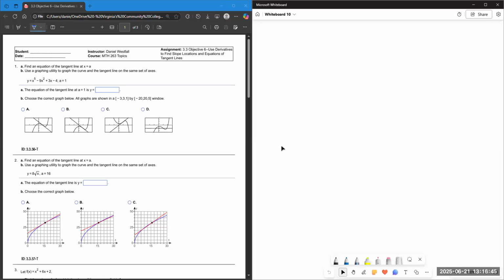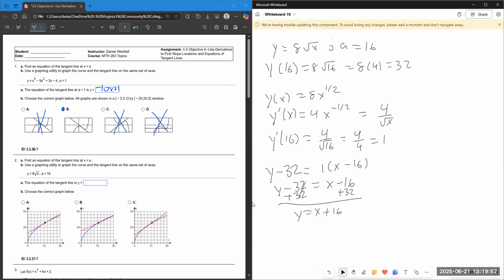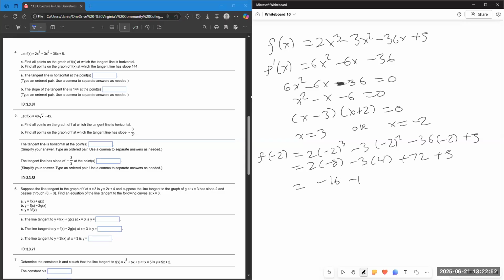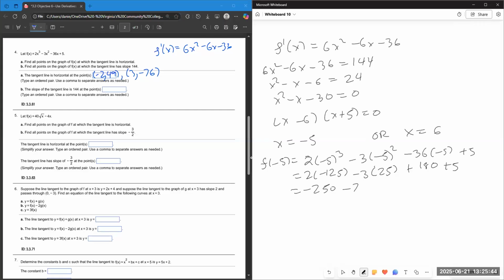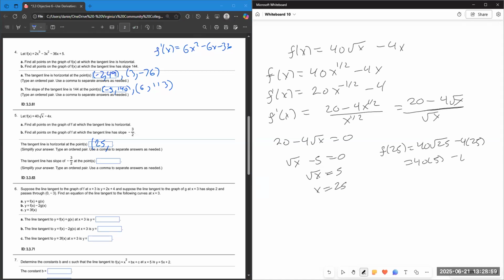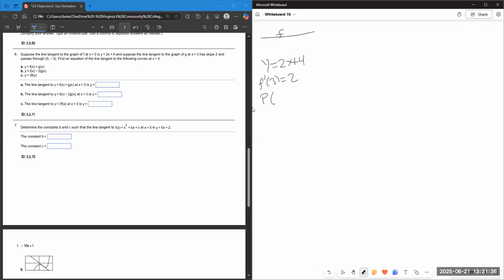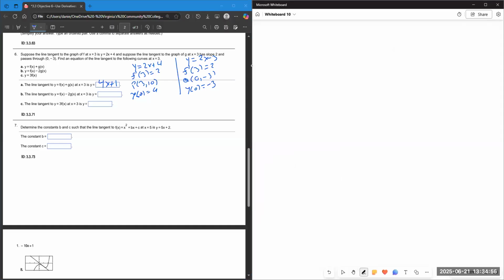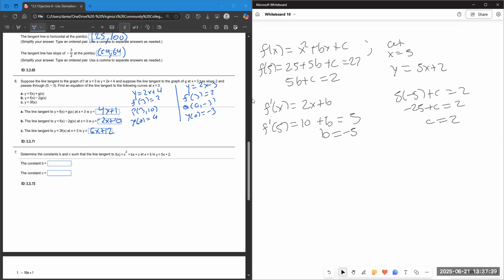Use Derivatives to Find Slope Locations and Equations of Tangent Lines